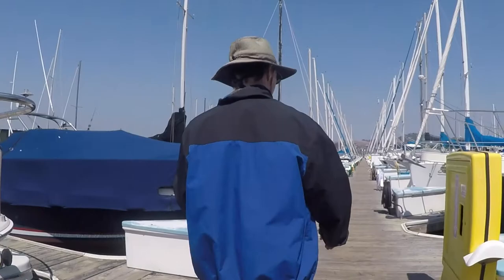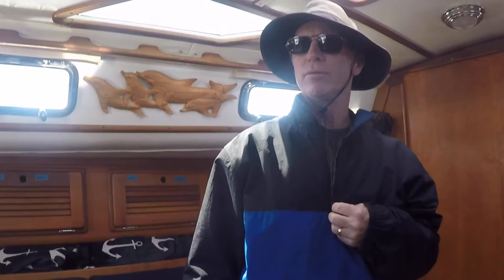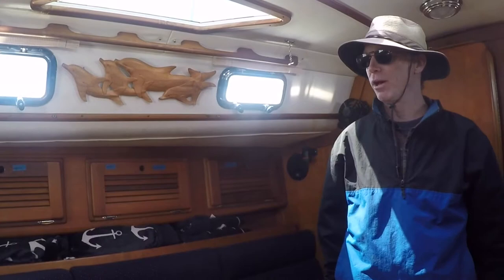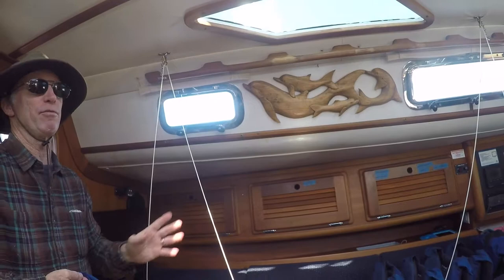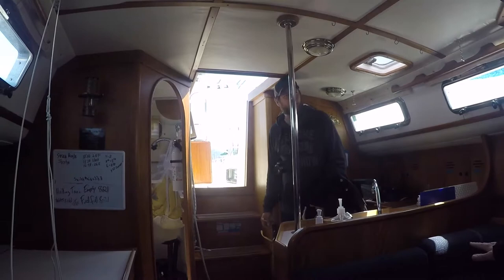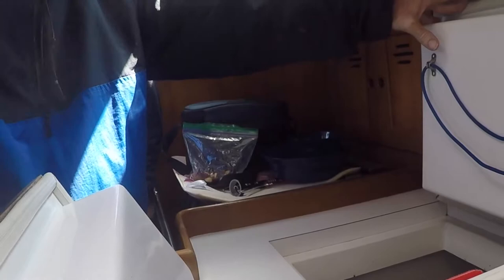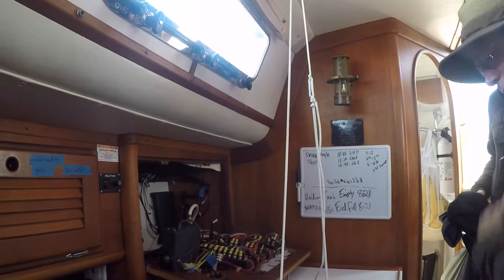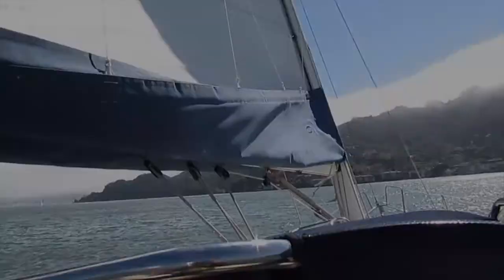Ep. 22 Tour a 1995 Freedom 35' Sailboat. Life Goals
Mike and sign up for our first private sailing lesson in the San Francisco Bay. Captain Kirk gives us a tour of his 1995 Freedom 35 foot sailboat before sailing it out in the bay.

We are a couple who love to travel. Mike and I met during our first year in college while living in Ohio. Ten years later, we quit our jobs and decided to travel together full-time.

Our first goal was to travel the United States in a camper. We bought a 1979 Class A RV and headed straight for the Florida Keys. Since then, we’ve been through several vehicle and camper changes and are currently living in a 2008 Prowler travel trailer and driving a 2017 Ram 2500. We’ve driven across the U.S. twice and are currently located in Northern California.

Our second life goal is to travel by sailboat. We are currently researching, learning, and saving up to complete this goal. Our thoughts right now include moving back to the Florida Keys while we gain sailing experience and then take off to circumnavigate the globe.

Our third life goal is to travel by airplane. We plan to work on our pilot’s licenses and continue to travel by air.

Why do we do what we do

Freedom: We have total control over our time. We are free to travel where, when, and how we want. We also have the freedom to pick our work and vacation schedules.
Experience: We get out of the routine life and enjoy different scenery. We meet different people, grow, experience, learn, and challenge ourselves in every way possible.
Change in mindset: Fears seem to disappear. We have the mentality that we are only going to be in one place for a short time, so we take advantage of everything that place has to offer.
We want to live a life that is much more meaningful to us.

While traveling the country, I currently work as a traveling physical therapist with a travel healthcare agency, and Mike finds different trade jobs on the road. My work assignments are 3 months each, with freedom to pick the locations and take as much time off as we want between assignments. We stay in campgrounds while we are working for convenience, and boondock on our time off.

We are currently in transition to part two. We are saving up for our future sailboat and sailing life. Plans will evolve as we continue to research and learn about sailing.

We love sharing our experiences! Your support will help us fund cameras, drone batteries, and gas to get to the next place to film!

Thank you so much for your support! We encourage all of you to go for your goals!

Mike and Jocelyn